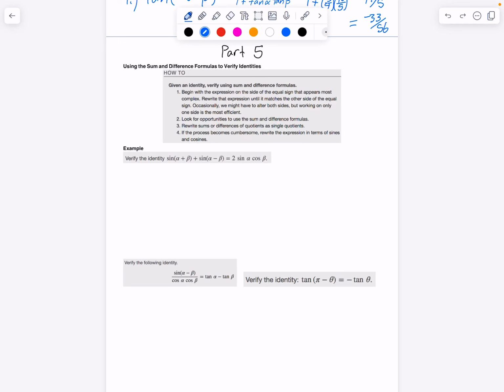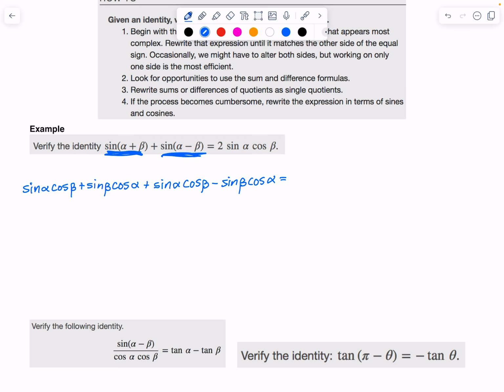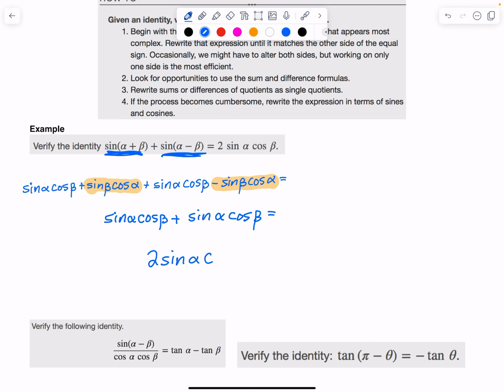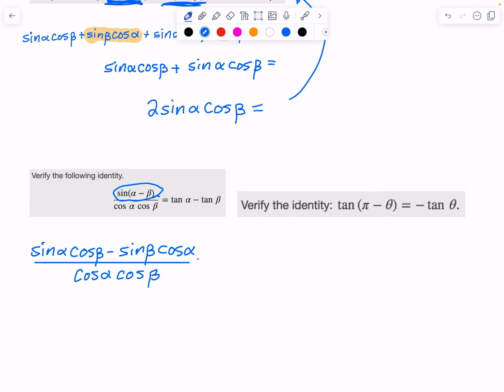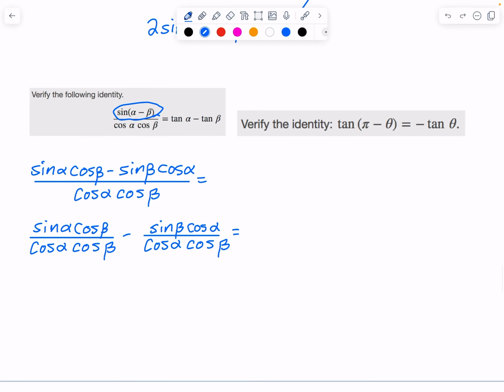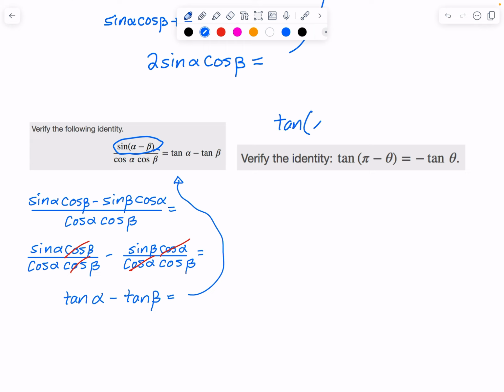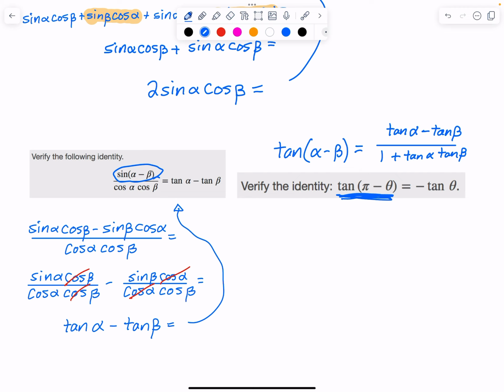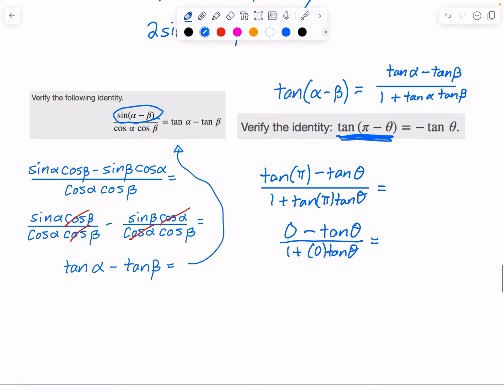PreCalculus II - Unit 7 - Sum and Differences Identities - Part 5